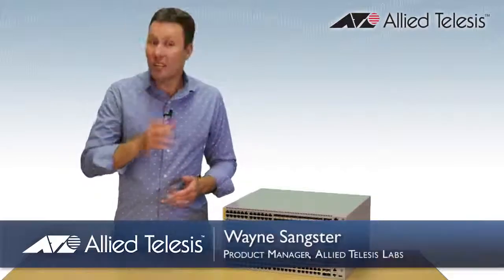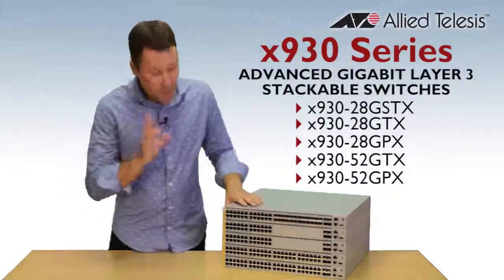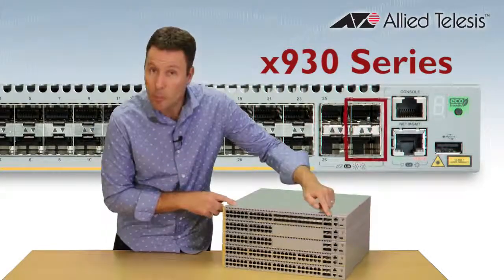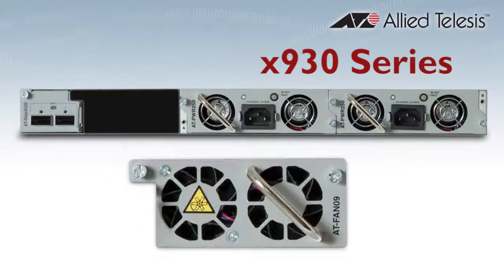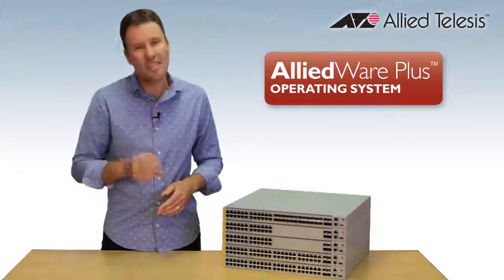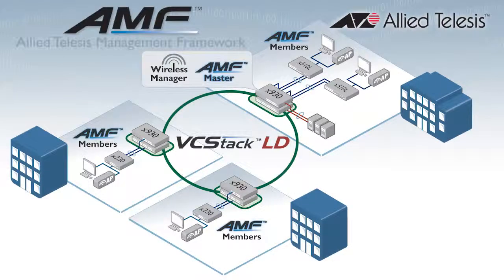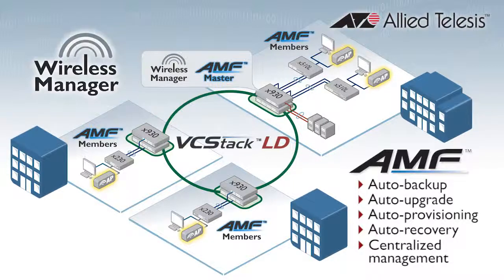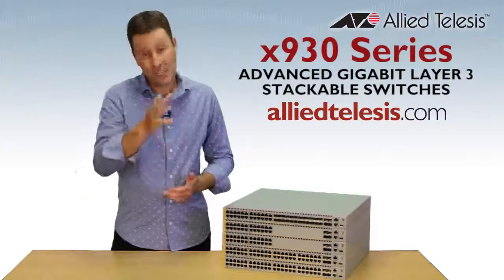Allied Telesis x930 Series Video Overview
Watch this video to find out all about our iTECHbyNBM Alliance Partner Allied Telesis and their new x930 series of advanced Gigabit Layer 3 stackable switches.